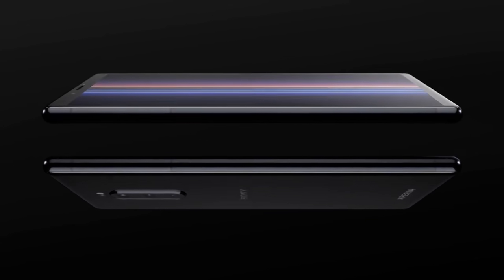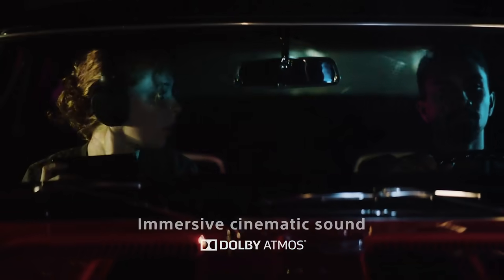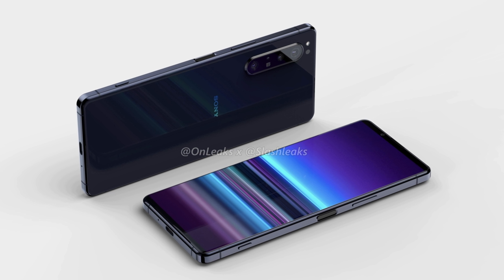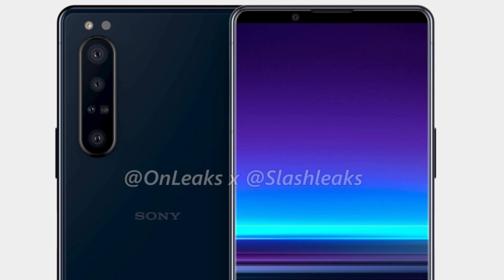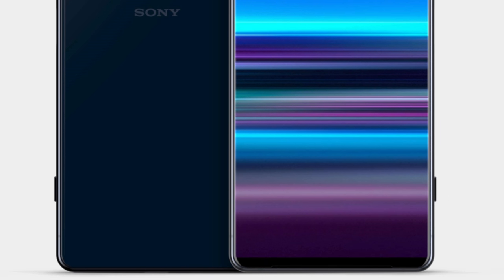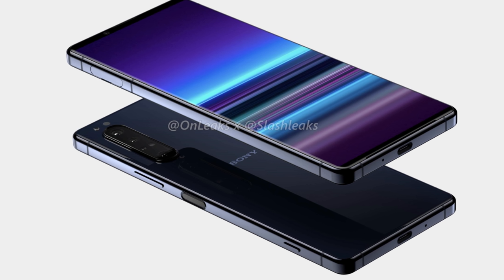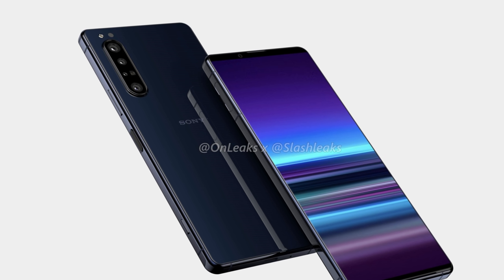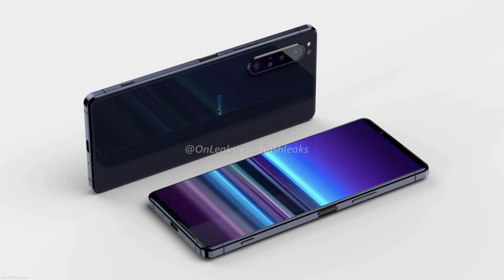Sony Xperia 5 Plus DESIGN - THIS IS IT!!!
Sony Xperia 5 Plus Design was revealed by the CAD Renders & it is going to be a flagship with a gorgeous design. There is a bezel-less design, stereo front-facing speakers, a 3.5mm headphone jack & more.

Well, Sony is definitely not doing that great in the smartphone industry at the moment & it’s due to its own mistakes. The company keeps launching phones that are way too much overpriced for the features that they offer. Last year, Sony decided to change its naming style & frankly speaking, the company made it even more complicated than earlier.

For example, the Sony Xperia 1 was launched last in the first half last year as a flagship & the Sony Xperia 10 as a mid-ranger. Then, we got the Sony Xperia 5, which was a flagship & Sony Xperia 8, which was a mid-ranger.

It looks like Sony is all set to launch a flagship soon in the form of Sony Xperia 5 Plus, the CAD renders of which were shared by OnLeaks today. As the name suggests, it is going to be an upgraded Xperia 5.

Sony is one of the few smartphone brands left that still launch phones with a boxy design. The Xperia 5 Plus is going to be no exception & looking at the CAD renders, the phone does look gorgeous. Maybe this is because I love such boxy designed smartphones. There is glass on the front & the rear & a metal frame all around the device.

On the right, there are volume rockers, power button-cum-fingerprint reader & the dedicated button for the camera shutter.

Sony ditched the headphone jack last year in its flagships, but it is a surprise that Sony Xperia 5 Plus has one on the top. Do you know what else is making its return? Stereo front-firing speakers! In the current times when we are getting phones with shrinking bezels, it is hard to imagine a phone with bezel-less design & also stereo front-firing speakers.

The display on the front is roughly 6.6-inches & it’s a flat OLED screen. As we can see, the bezels are non-existent on the sides & there are tiny top & bottom bezels. The 8 Megapixel front camera is placed on the top bezel. On the rear, there is a triple camera setup that is placed vertically on the top left along with the fourth Time of Flight Sensor (TOF).

The dimensions of the phone are 168.2 x 71.6 x 8.1mm (9.3mm, including rear camera bump).

Well, looking at the design & some features, it seems like Sony means business now with this upcoming device. If priced well, this could be a great hit after a long time from Sony because it packs a gorgeous design & premium build, triple cameras, stereo-front-firing speakers, a bezel-less display with no notch or holes, and a 3.5mm headphone jack.

LINKS -